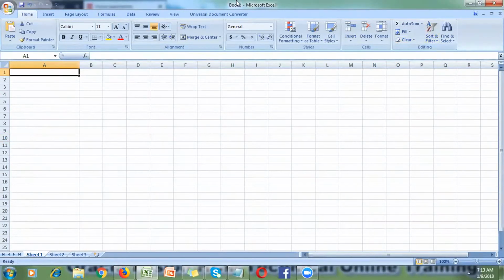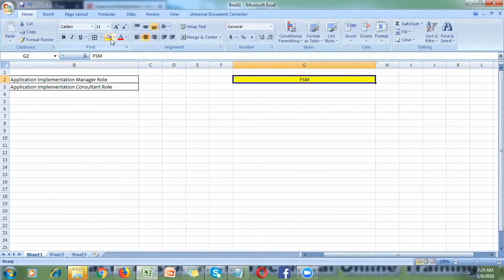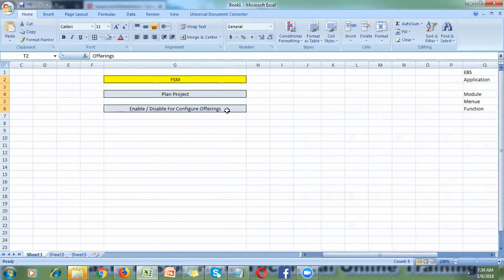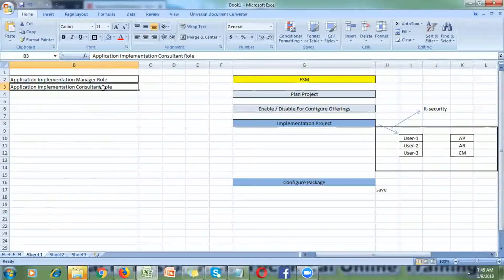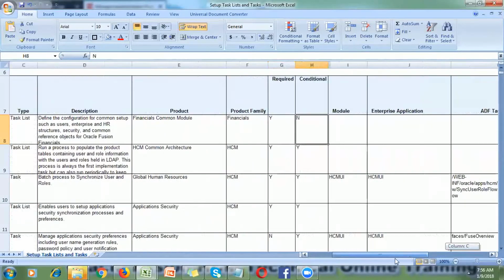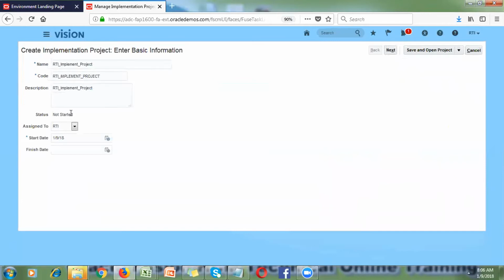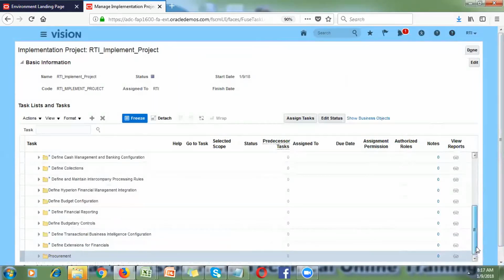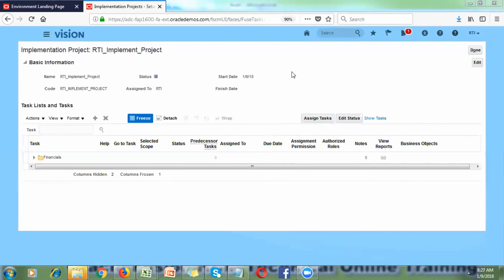Oracle Fusion Financials Online Training | Day-3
Rainbow Offering Oracle Fusion online Training and class room Training More Details Contact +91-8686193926